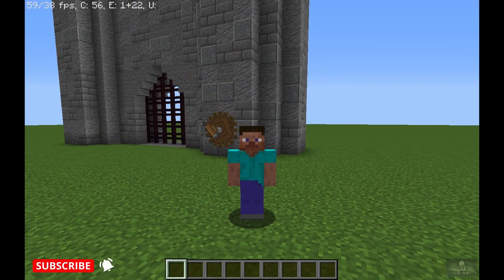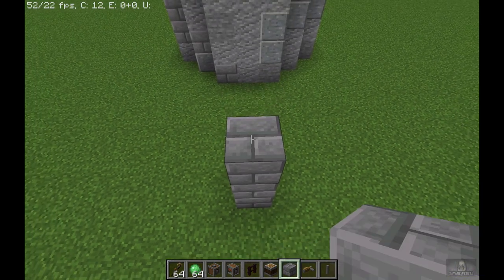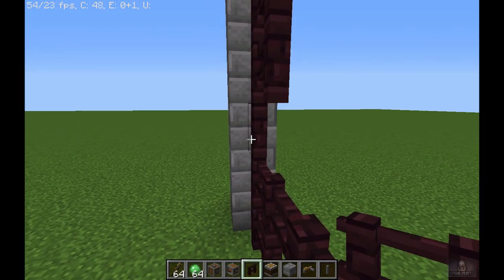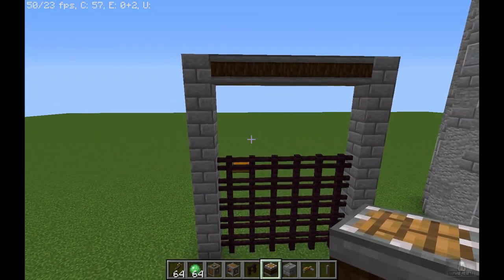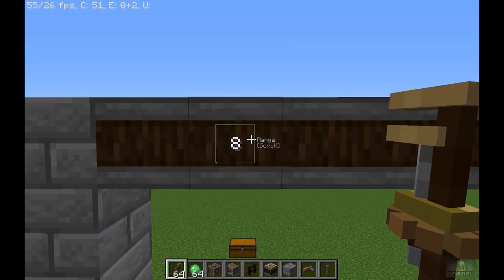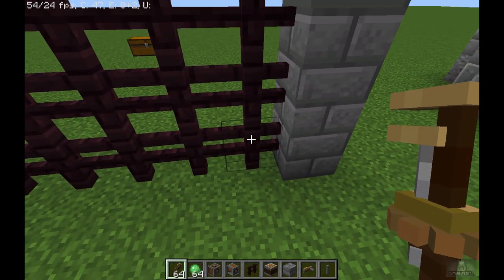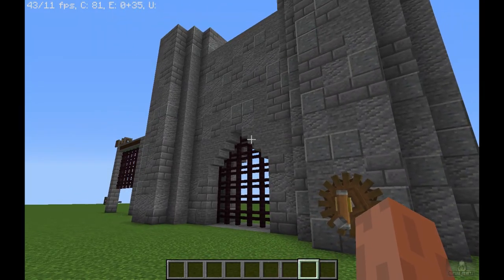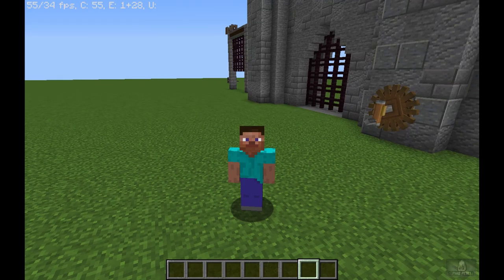How to make a Working CASTLE GATE / Portcullis Gate in Minecraft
Today my friends I am bringing a little tutorial for you guys on how you can build your very own Working Portcullis Gate or Castle gate in Minecraft. Now this design of the gate that I have made is manually operated so it has a very realistic / survival feel to it.

Rotating the crank will open up your gate and rotating it the other way will close it. Now this gate is customisable to a really large height and width only limited by the number of blocks that can be attached to the Linear Chassis, so I think it will fit perfectly in any of your survival builds. Also this can be alternatively used as a prison gate or arena gate if you replace the fences with iron bars as they generally have similar designs.

Something that you have to remember while making this is the number of blocks that the Linear Chassis is going to attach itself to.Make sure that the number on the chassis is similar to the number of fences in a single column you decide to build your gate (Basically the height of the gate.) Cause if you mess this number up then the chassis will pull more / less blocks than desirable. Other thing you gotta remember is to press shift and keep your hand empty while rotating the crank in the opposite direction otherwise it won't work.

Now this is the list of the blocks that are needed in this build

Linear Chassis
Rope Pulley
Slime Ball
Shaft
Vertical & Horizontal Gearbox
Wrench
Any fence of your choice
Any structural block of your choice

The link to the mods you will need in order to build this

Also you will need to install Forge for either 1.14/1.15 depending on what version of Minecraft you are playing on.

Thats all for today , Hope ya'll enjoyed the video. Stay safe and Peace out :)